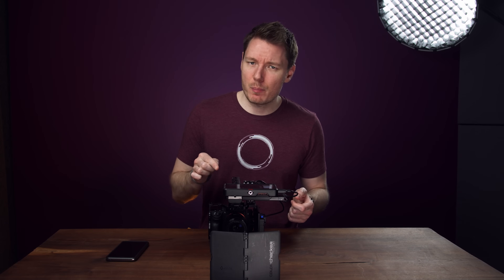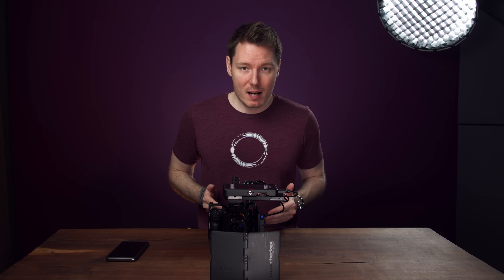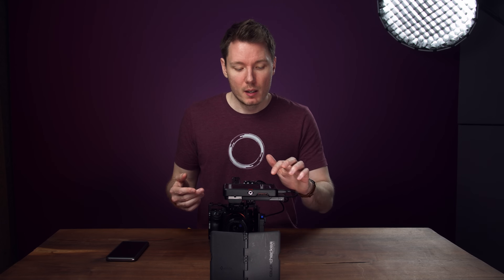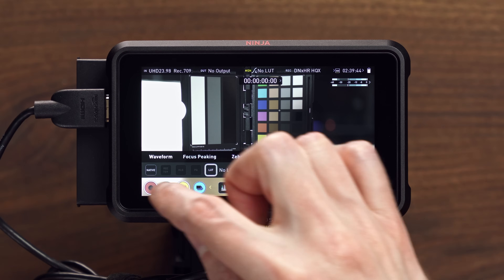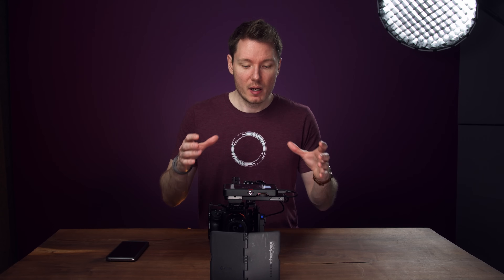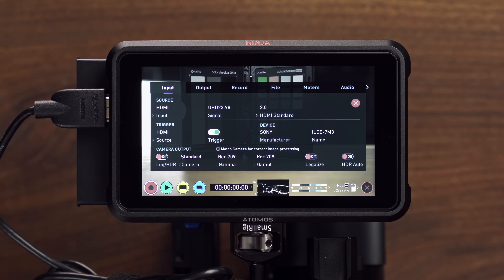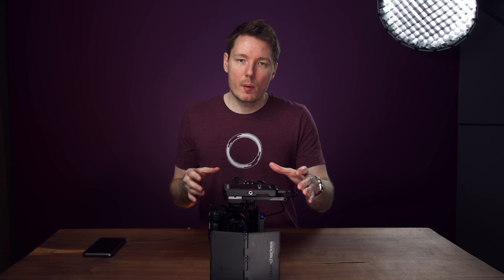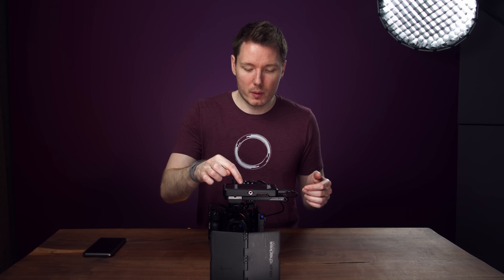How to SET UP Your NINJA V the RIGHT WAY (Atomos Setup Guide)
Setup guide and tutorial for the Atomos Ninja V. Clearing up confusion regarding Log/HDR processing and audio capture over HDMI. Plus general settings tips.